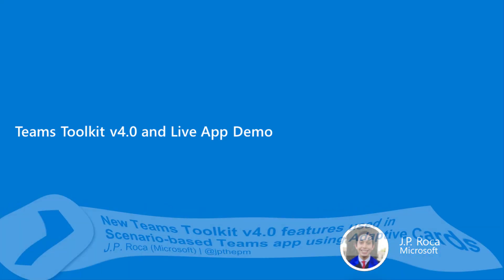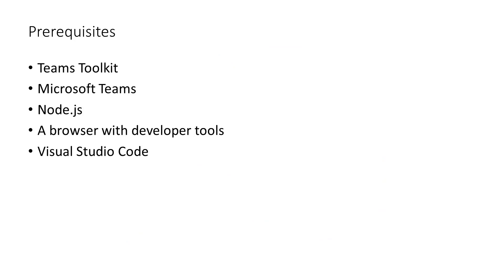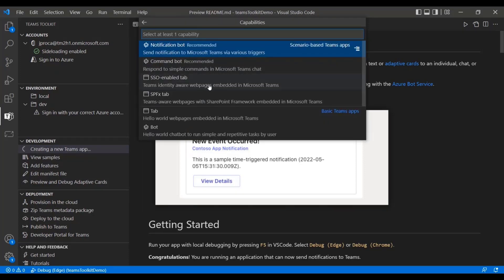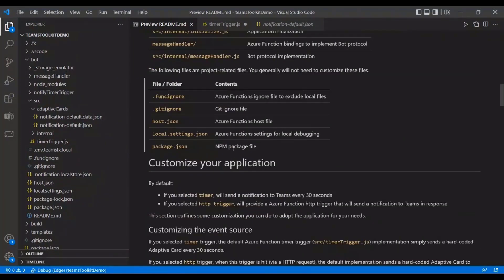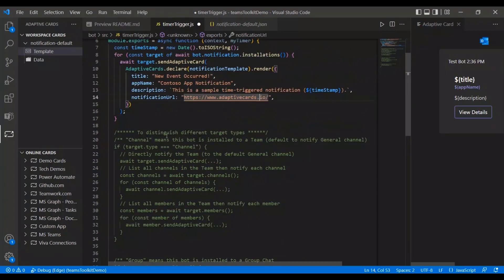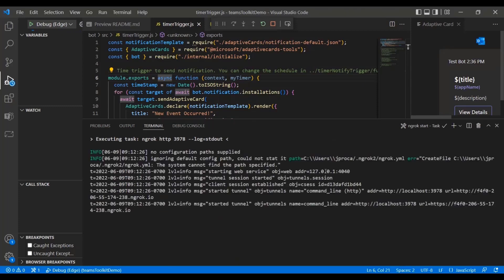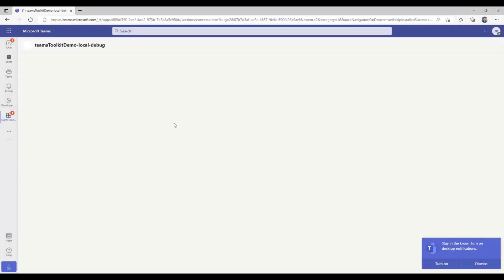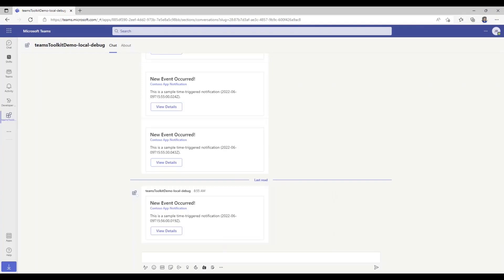New Teams Toolkit v4.0 features used in Scenario-based Teams app using Adaptive Cards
In this 9-minute demo, J.P. Roca highlights Teams VS Code extension’s capabilities that enable developers and non-developers to create Teams apps with minimal work.  Key v4 capabilities called out - scenario-based app creation, run your Teams apps on Office and Outlook, create an app from sample, side-by-site edit-render experience (when Adaptive Cards VS Code extension installed), select to uncomment/activate commented out functionality, and test your app in Run and Debug mode.   New capabilities are used in a scenario-based timer trigger app that delivers Adaptive Card notifications in Teams.  This demo is taken from the Adaptive Cards community call recorded on June 9, 2022.

Demo Presenter
• J.P. Roca (Microsoft) | @jpthepm

Supporting materials
• Documentation - Build your first tab app using JavaScript | aka.ms/TeamsAppJS
• Article - Microsoft Teams Toolkit for Visual Studio Code now generally available
• Twitter - Tomomi Imura | @girlie_mac